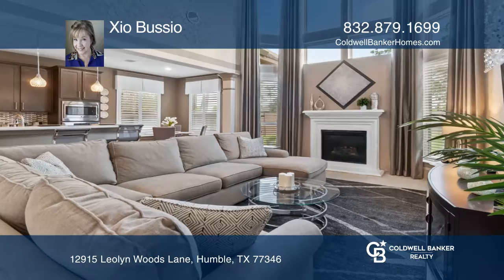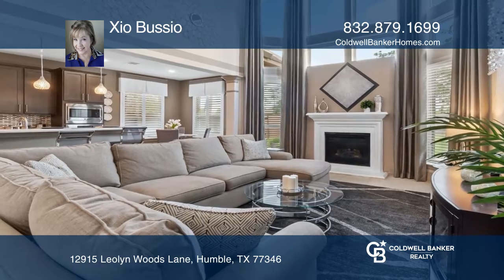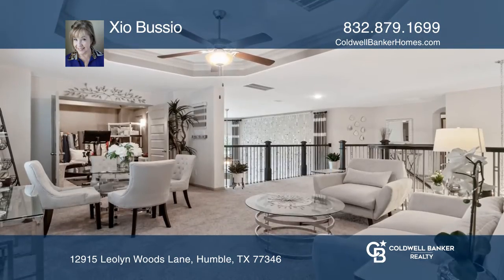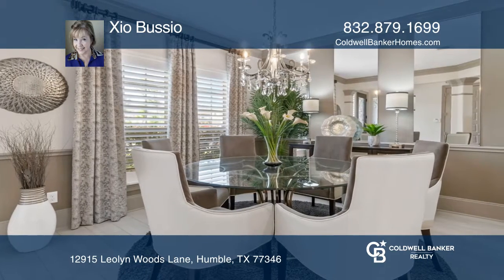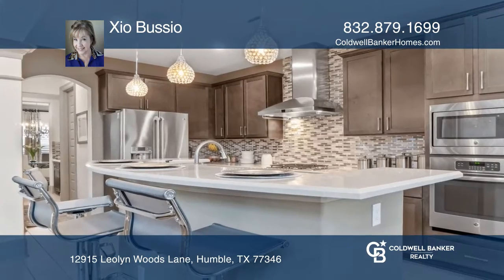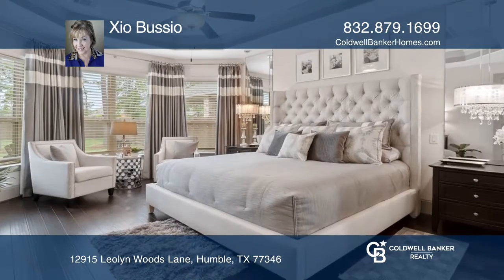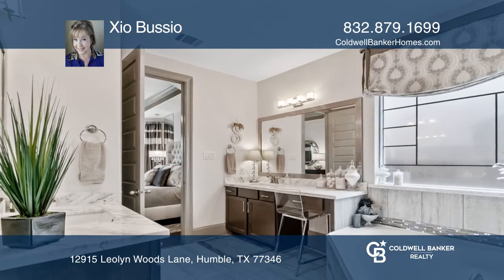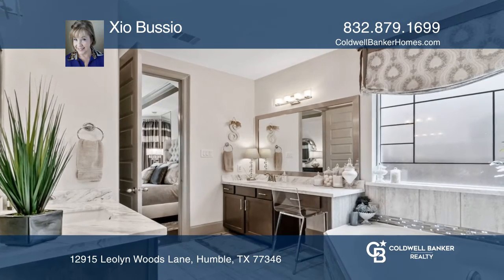12915 Leolyn Woods Lane Humble, TX | ColdwellBankerHomes.com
12915 Leolyn Woods Lane, Humble, TX

Look at this stunning, energy-efficient Home, gorgeous stone and brick with Four Bedrooms, Two and One-half Baths, open living spaces, media room and a Game room! Two-story entry with curved staircase and upgraded tile floor throughout the house. Gourmet island kitchen features quartz countertops, t